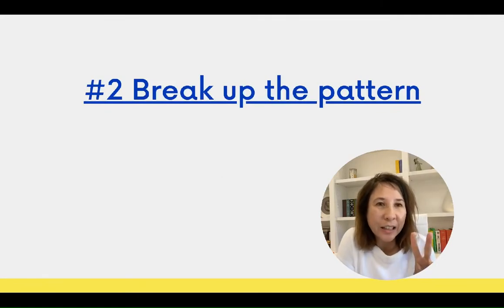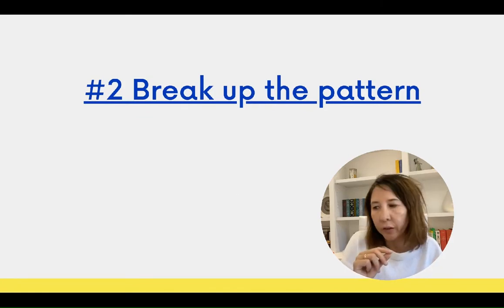How to start UC essays. Reading UC essays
Wondering how to start your PIQs or UC essays? If so check out this video where I read the first lines of UC essays that worked for students and give you strategies on how to start your essays.